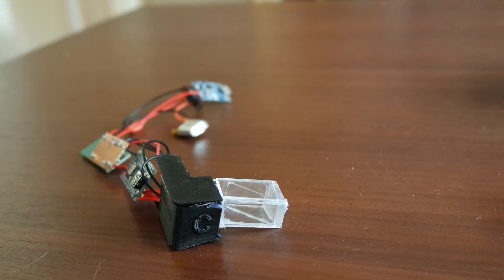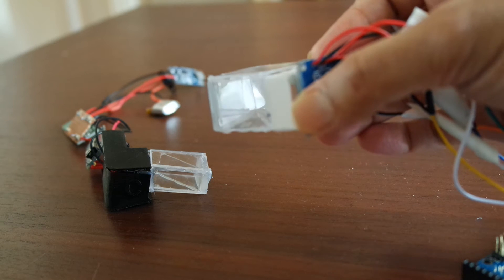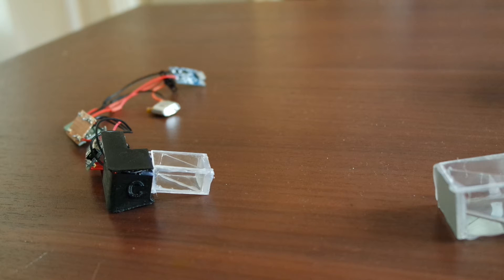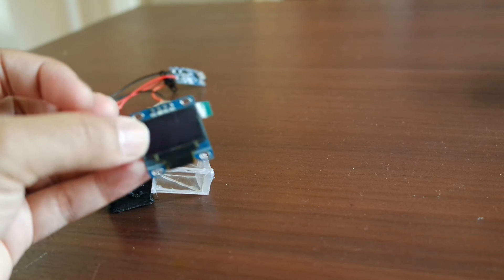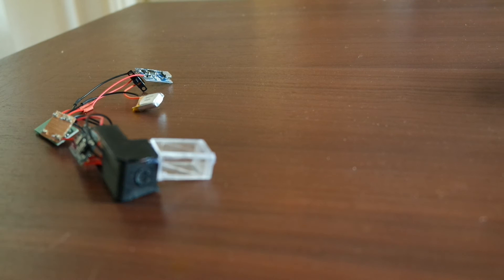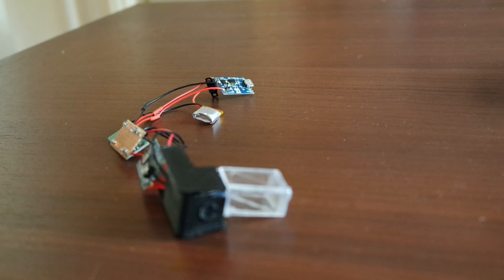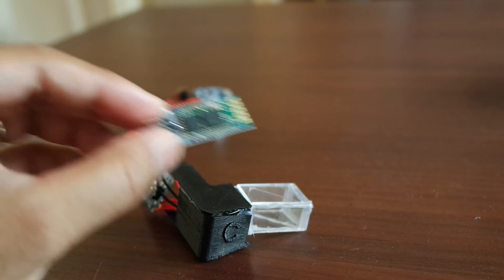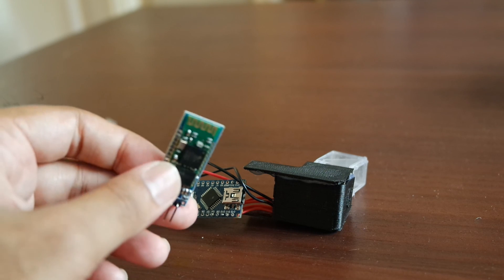DIY Google Glasses - Q & A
I quick video to answer questions people have asked about this project.

OLED Screen

Arduino Nano:

Bluetooth Module:

Lithium Charger:

Lithium Battery: